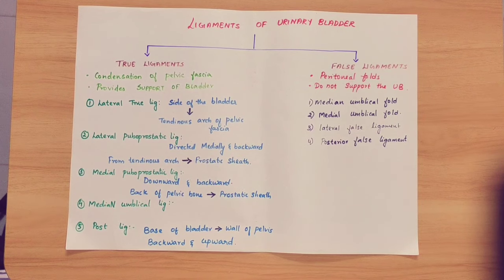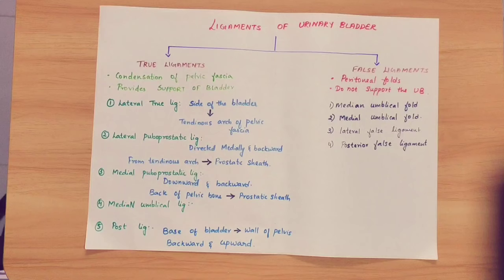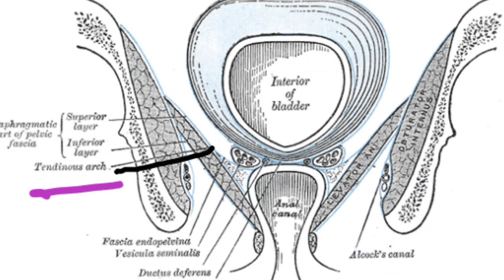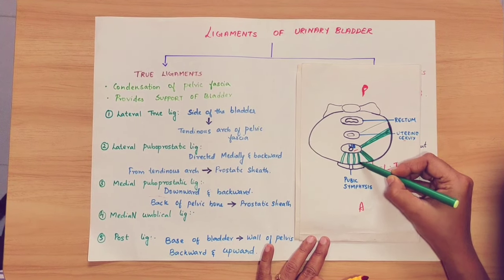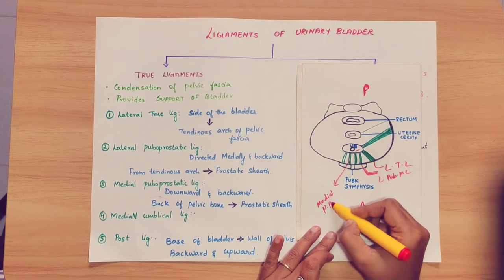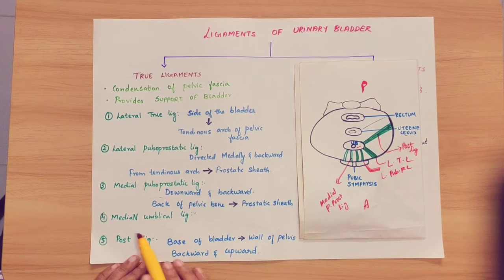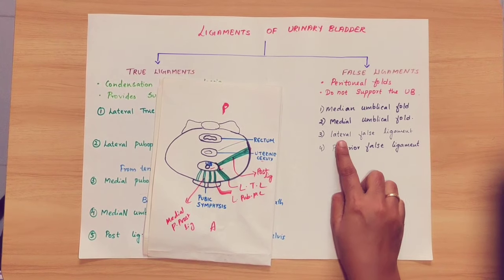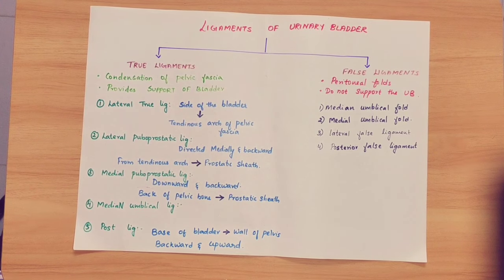URINARY BLADDER PART -3 /LIGAMENTS OF UB / ABDOMEN / ANATOMY / IN TAMIL